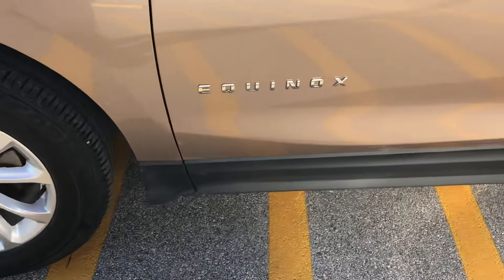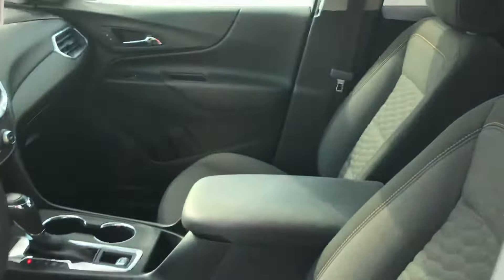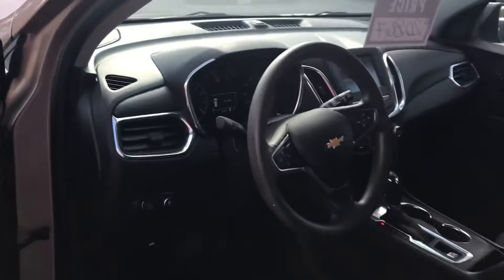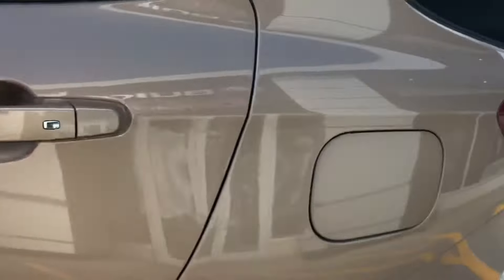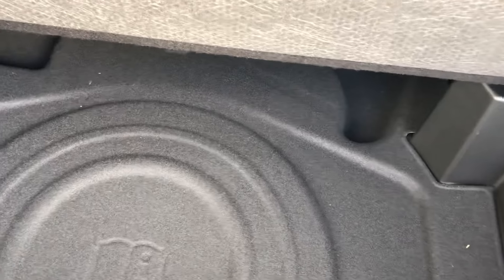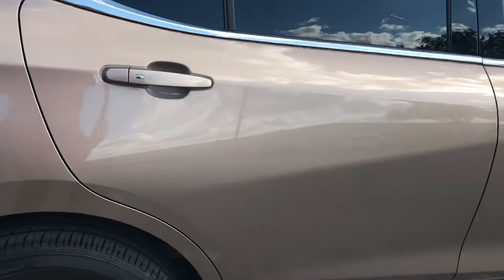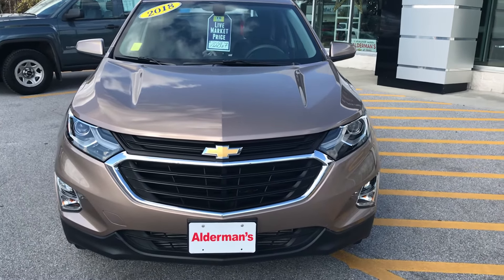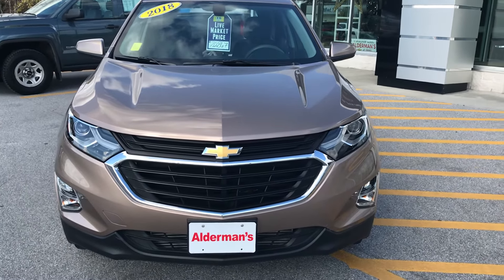2018 Chevrolet Equinoc